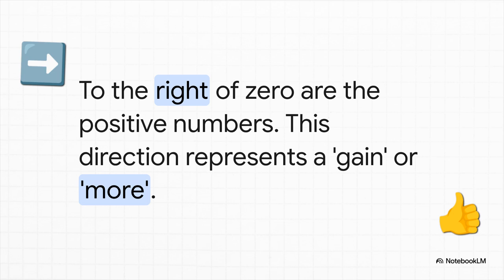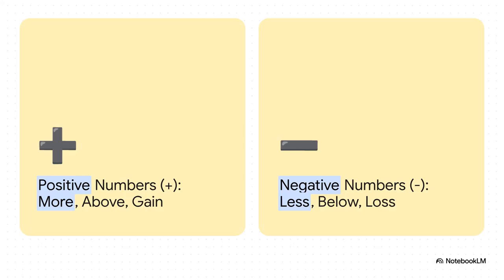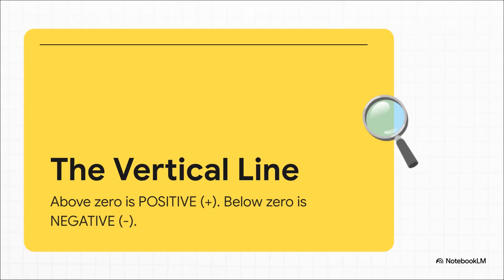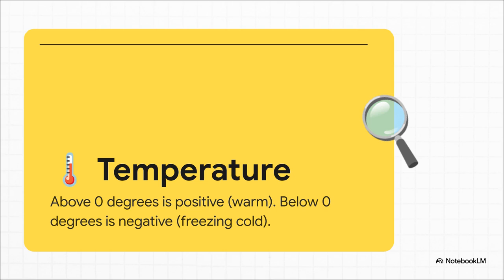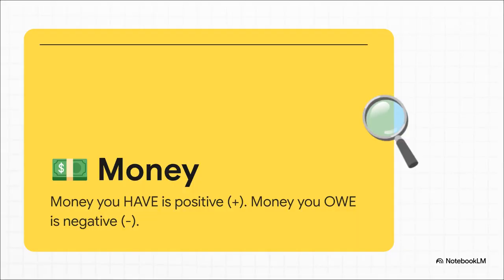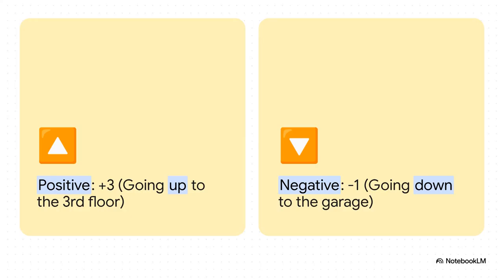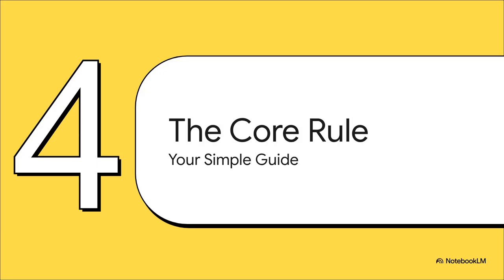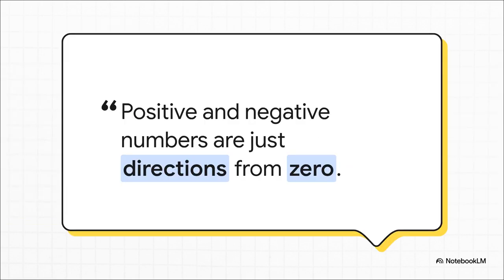Understanding Negative Numbers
This video will explain the basics of what positive and negative numbers are.